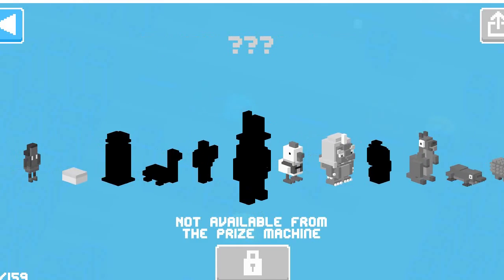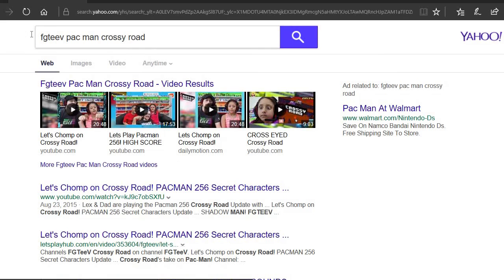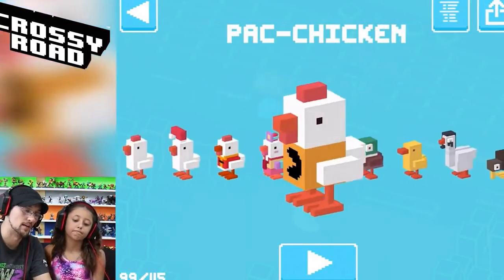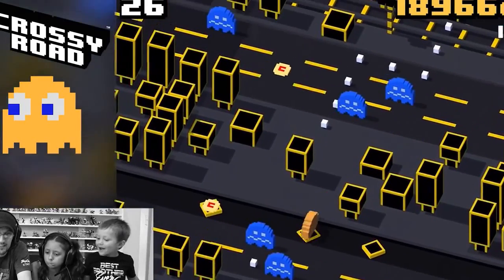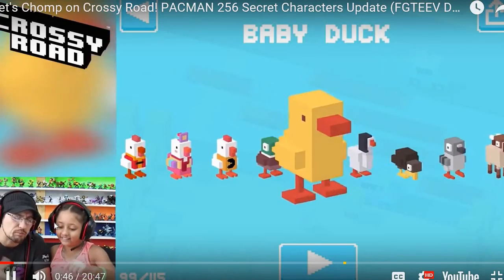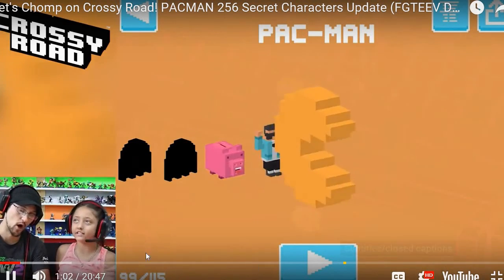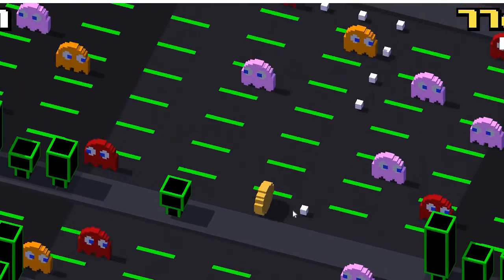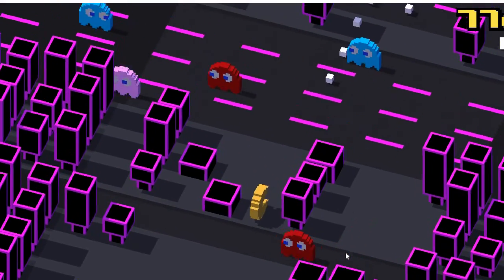new update so cool pacman in crossy road OMG!!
taigen 6 yr old plays crossy road ep 1 of crossy road